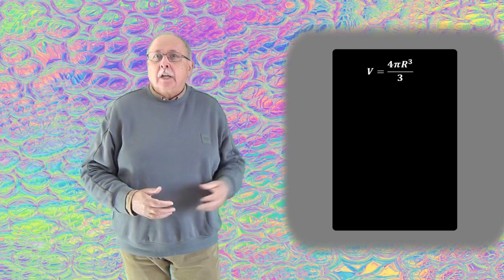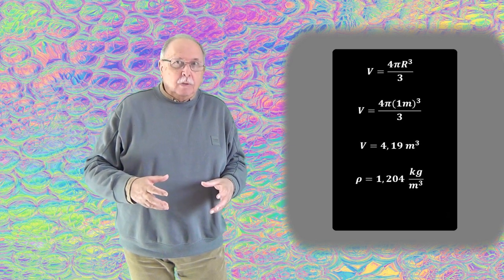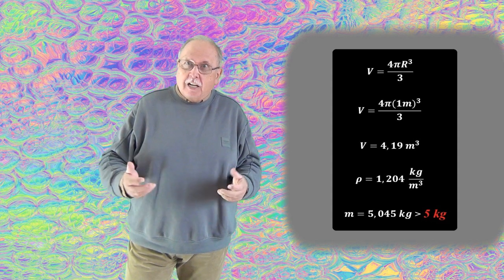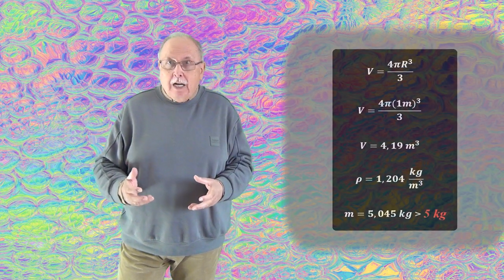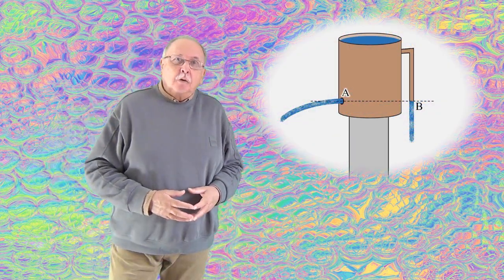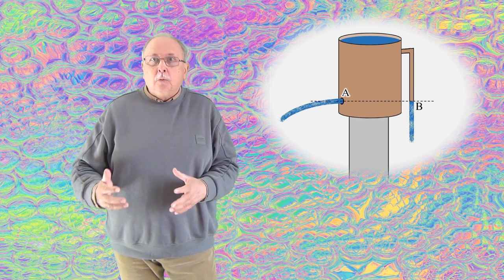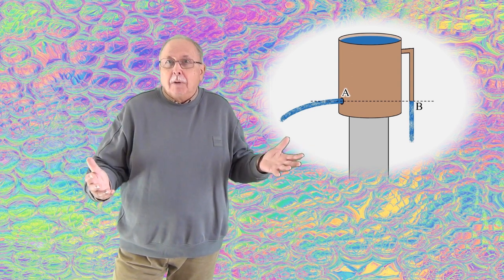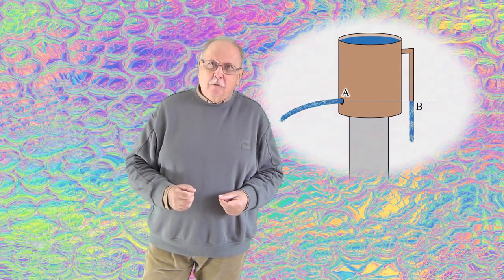DEBITE (Întrebări - 107)(Să ne gândim !)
Este demonstrată întâi falsitatea unei știri fictive.
În partea a doua este prezentată întrebarea cu numărul 107, legată de debitul de curgere a apei
dintr-un vas prin două căi de evacuare.